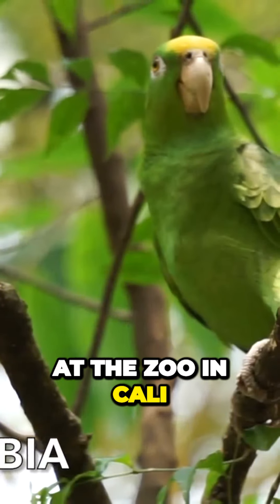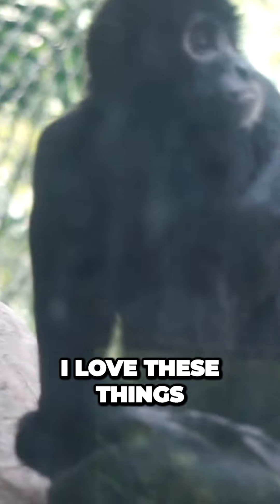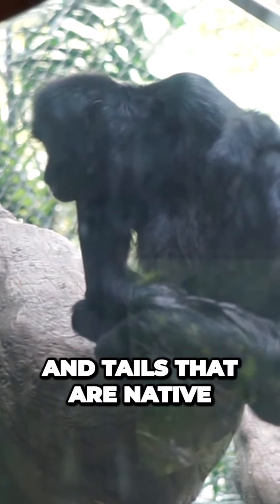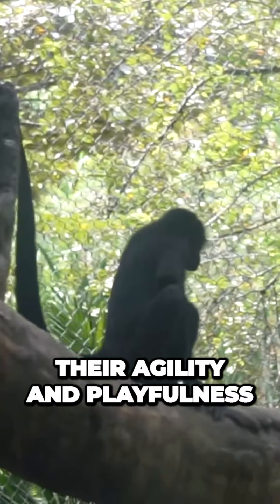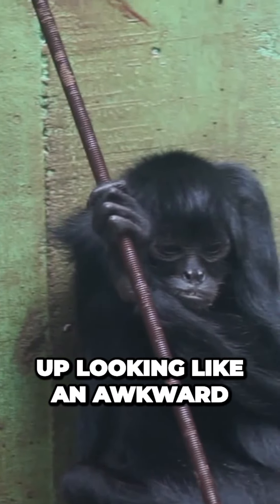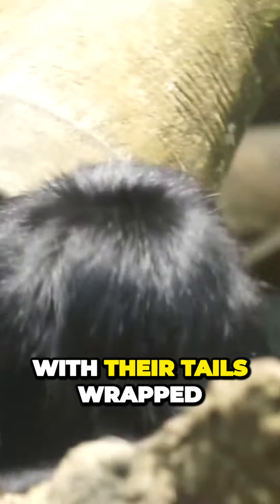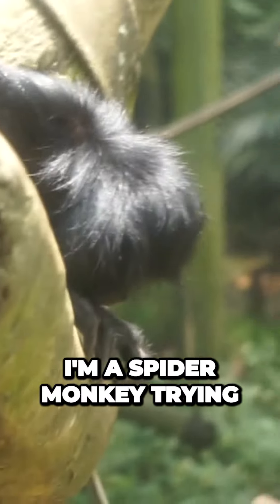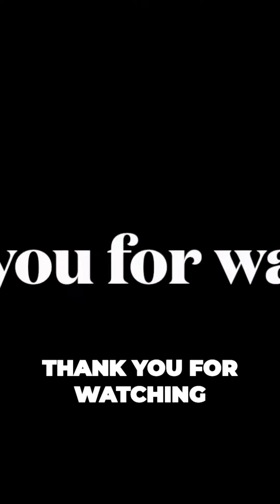Hilariously Awkward Spider Monkeys Uncoordinated Stealth Failures